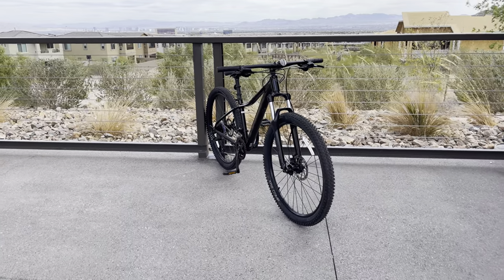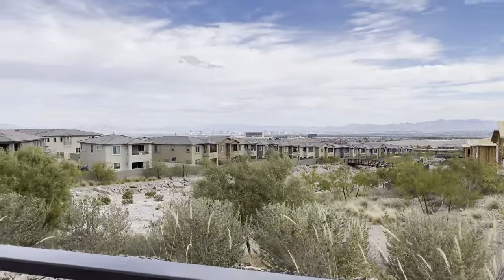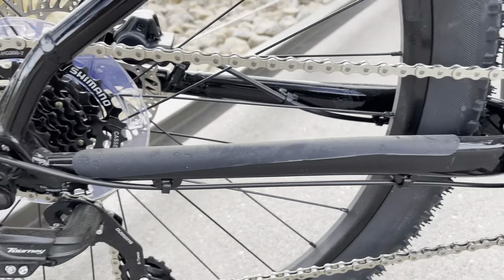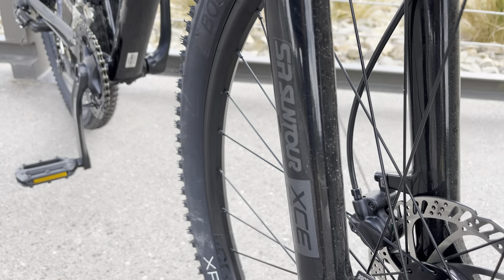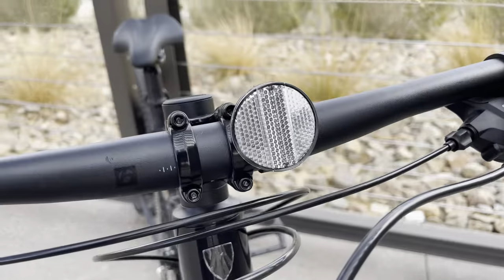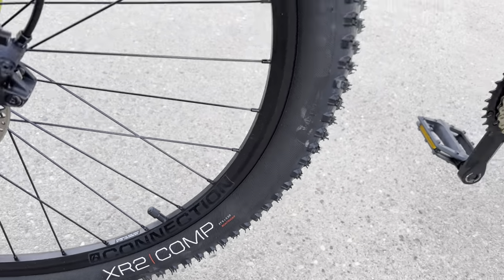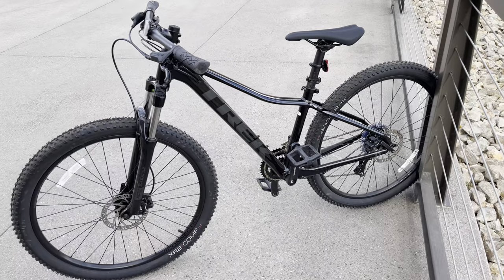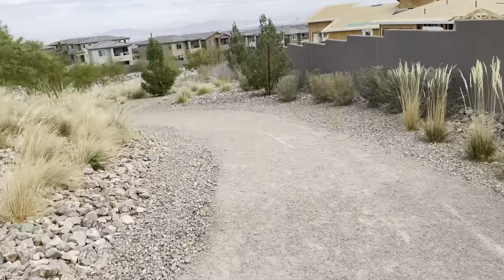Quick Review of 2021 Trek Marlin 5 - Entry level Bike above the Walmart Bike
Quick Review of 2021 Trek Marlin 5

2021 Trek Marlin 5 specs

If you like crypto
to sign up for Crypto.com and we both get $25 USD :)

Gear I use on my Race Bike

GOPRO Hero 10 Black
GOPRO Chesty Mount
SanDisk 128GB Extreme microSDXC for Gopro Hero 7/8
POC, Tectal Race Spin, Helmet for Mountain Biking
Grey Fox Bomber Gloves
Red Fox Bomber Light
Garmin Computer 520 +
XTR 4 piston Brakes Front
XTR 4 piston Brakes rear
XT 12 speed Cassette
XTR RD-M9100 Rear Derailleur Stealth Gray
XTR FH-M9111-B Rear Hub - 12 x 148mm Boost, Center-Lock
SHIMANO Ice Tech Brake Rotor, Silver
Enduro/ DH Helmet Giro Switchblade
Oakley Airbrake Goggles